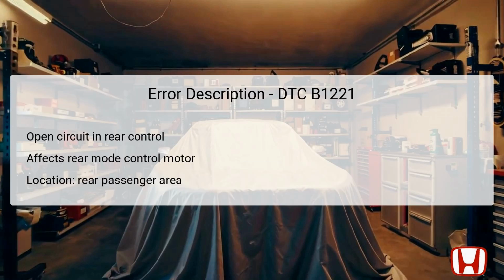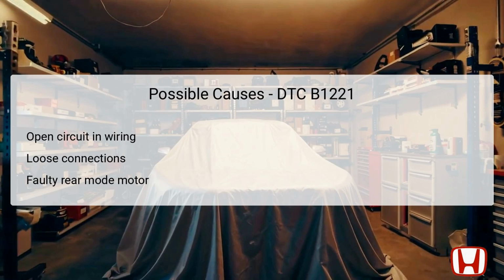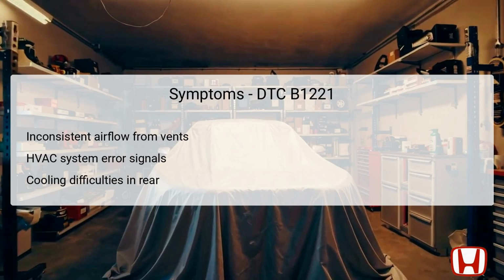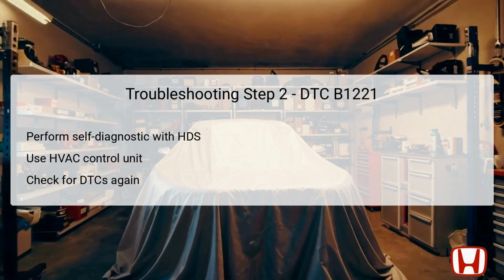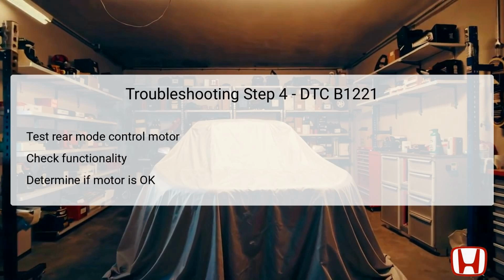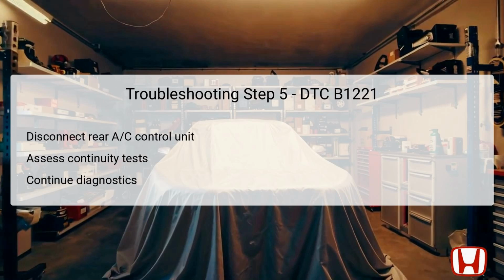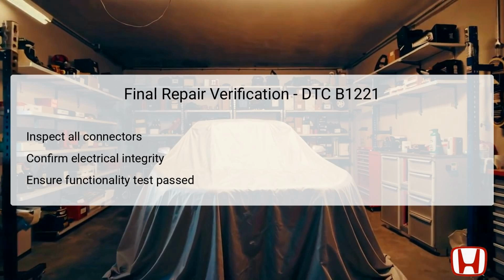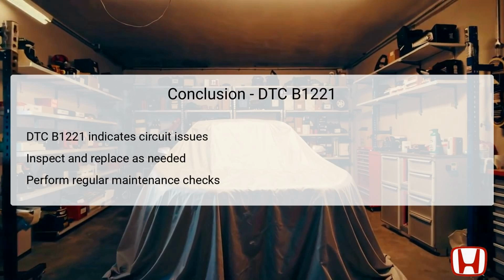DTC B1221 (G and MODE) - Honda Odyssey 2011-2017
Join the STEP Diagnostics early access list:
​ In this video, you'll learn how to diagnose and fix the DTC B1221 issue in 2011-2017 Honda Odysseys, which indicates an open circuit affecting the rear air conditioning system. We'll guide you through the symptoms, troubleshooting steps, and preventive maintenance techniques to ensure optimal airflow and climate control in your vehicle. Whether you're a DIY enthusiast or a professional technician, this comprehensive guide will equip you with the knowledge to restore full HVAC functionality.